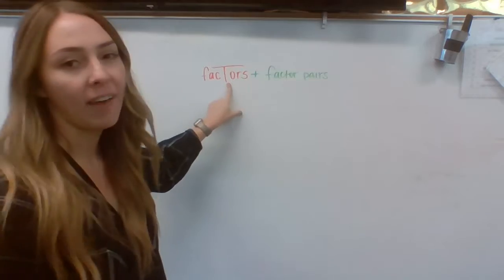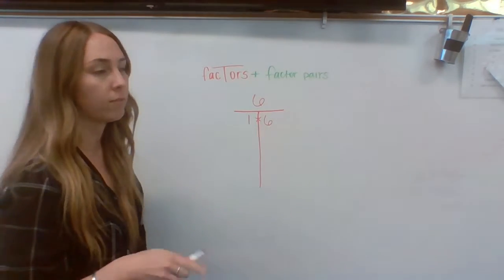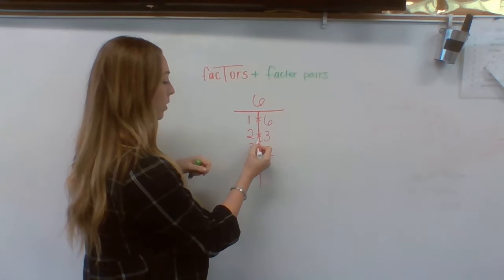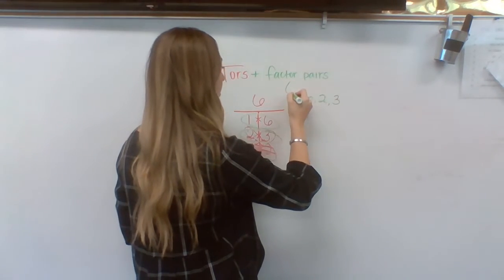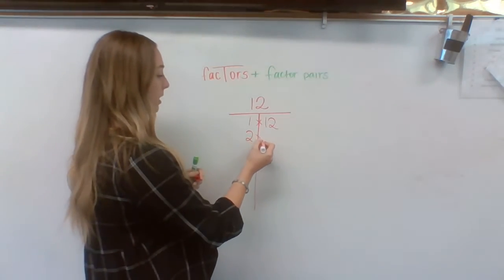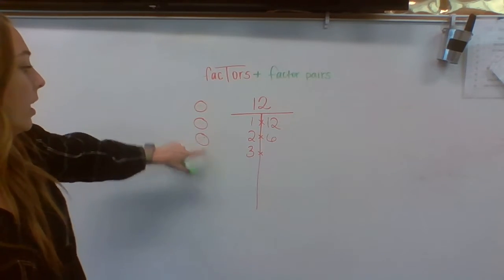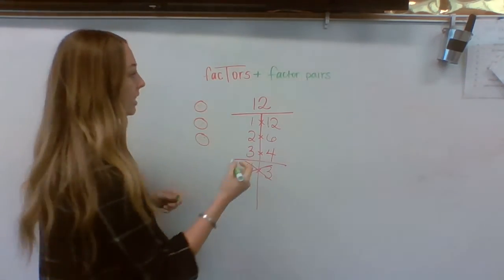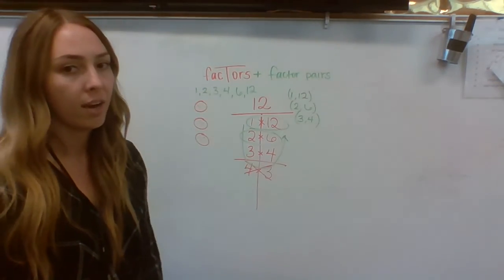Factors & Factor Pairs